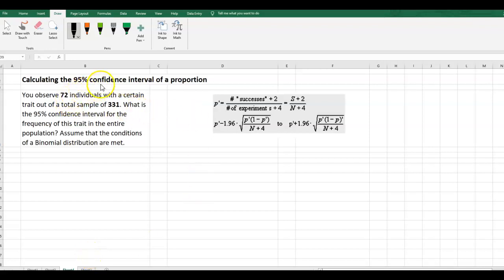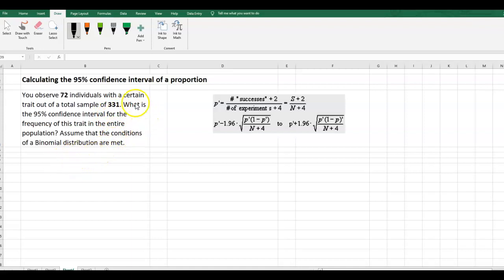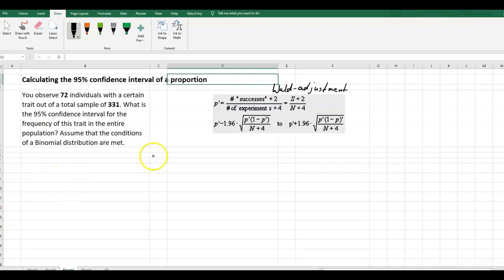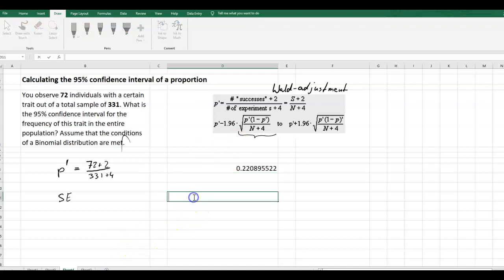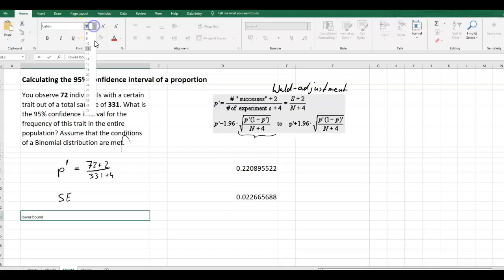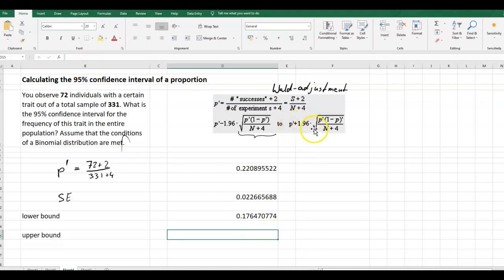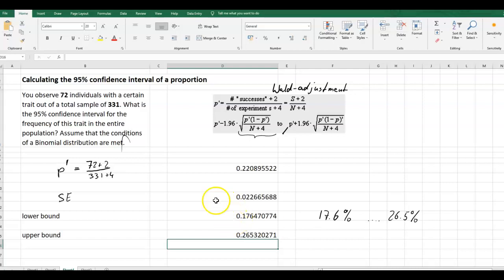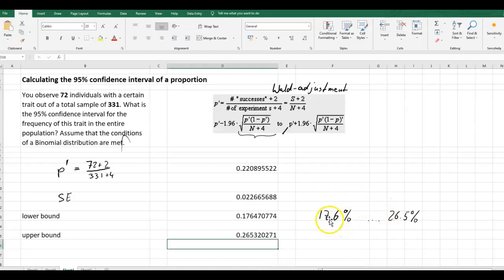Calculatinge th 95% confidence interval of a proportion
This tutorial shows how we can calculate a 95% confidence interval for a proportion, using Excel. The link to the online calculator is